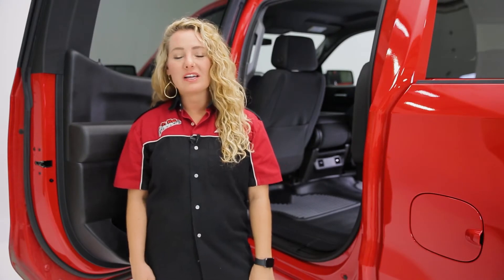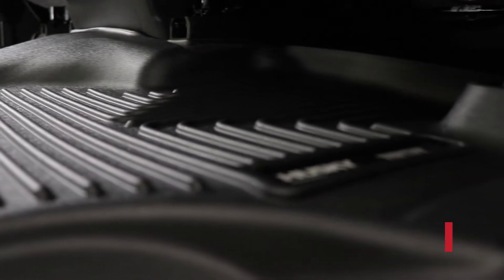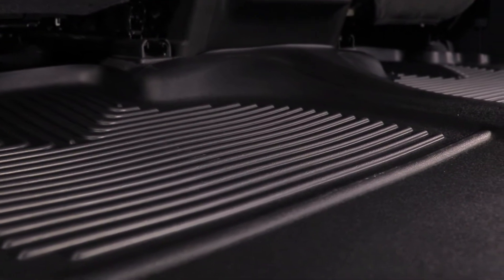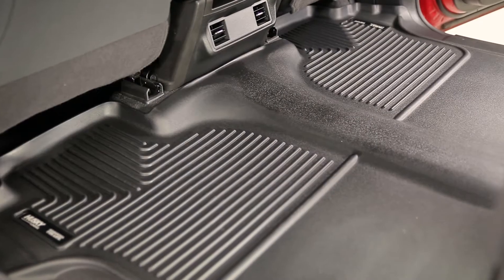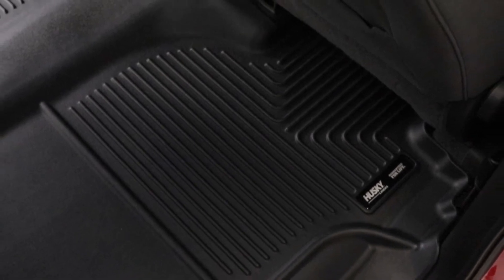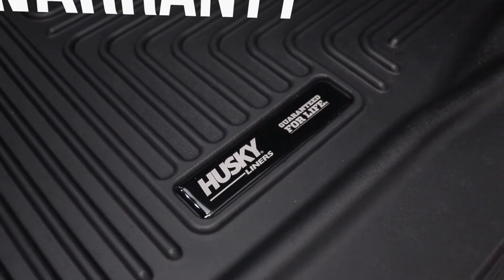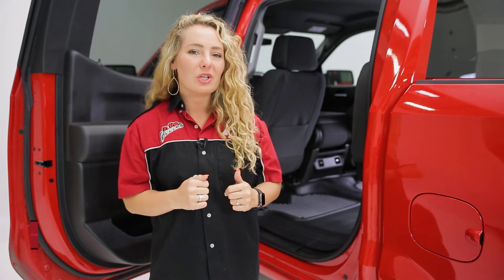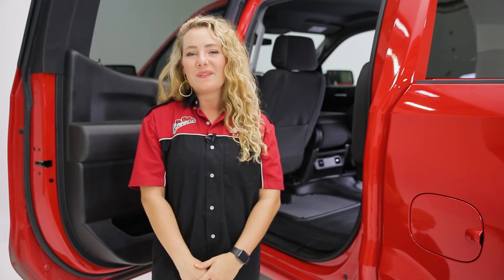Husky Liners: Weather Beater Floor Liners Features and Reviews